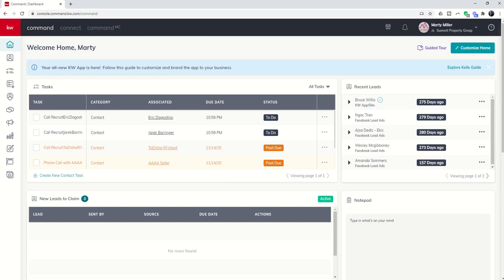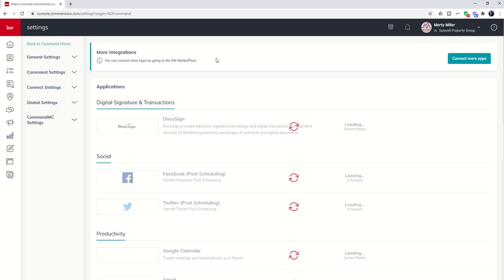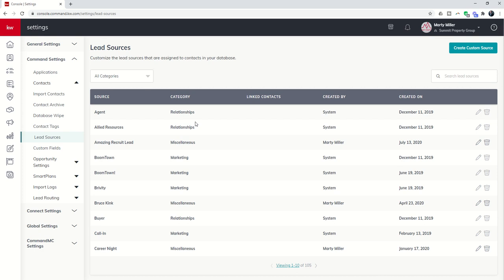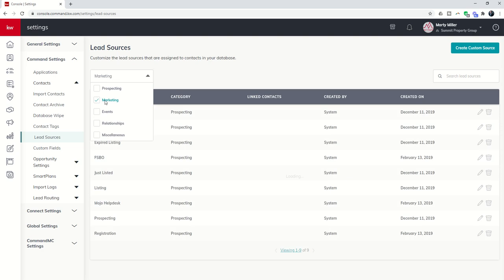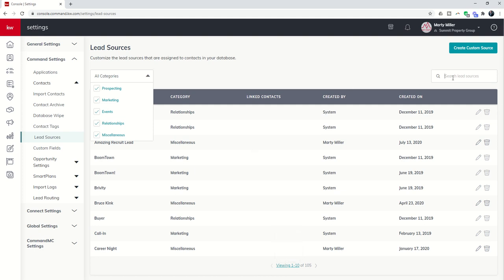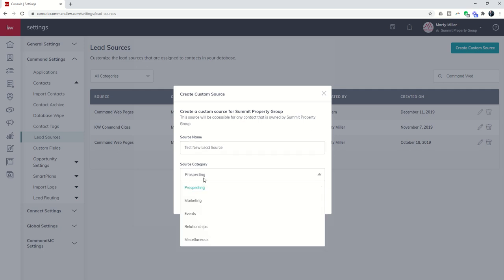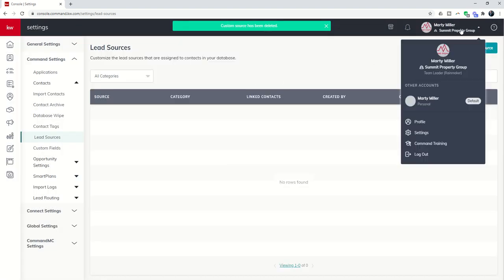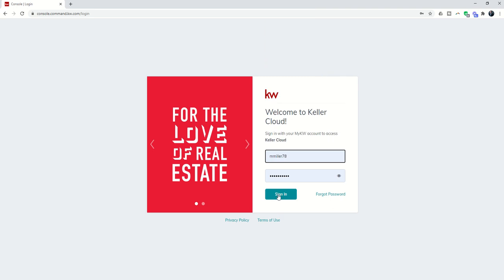KW Command 66 Day Challenge For Teams Day 10 - Creating Custom Lead Sources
The KW Command Contacts applet got an upgrade with the newest Teams release and it's one that many Agents have been waiting for.  We now have the ability to once again create Custom Lead Sources.  Watch this short video to learn how the Rainmaker of a Team can view, sort, search and create Custom Lead Sources.